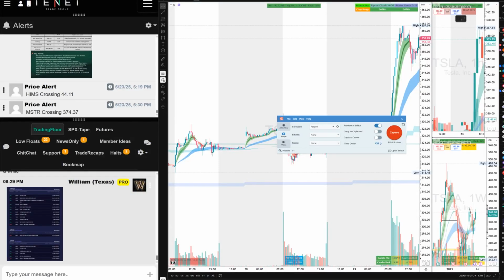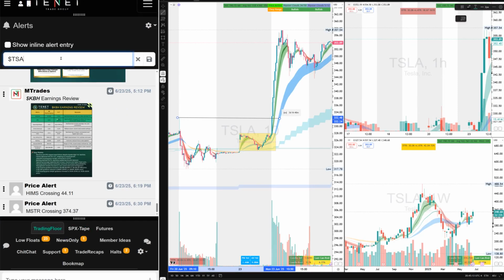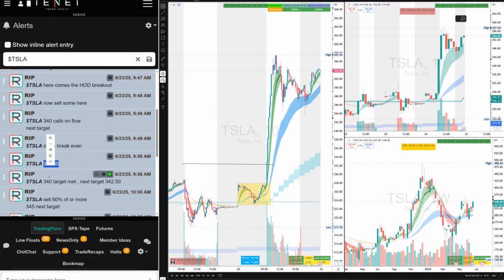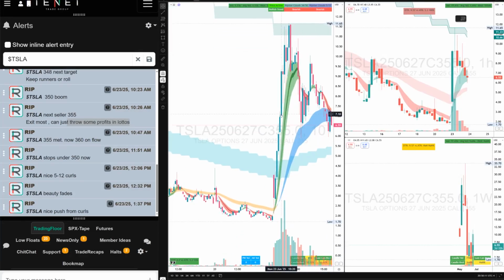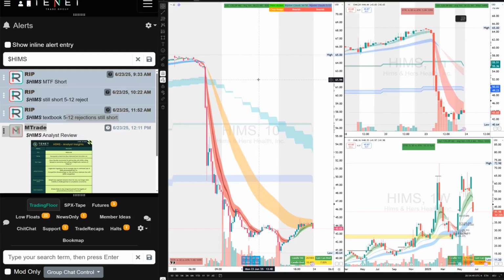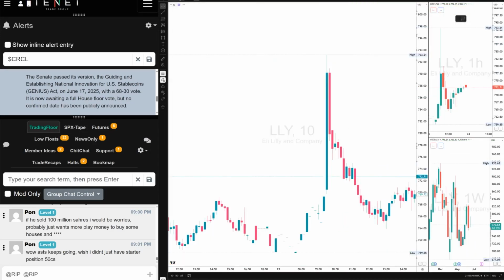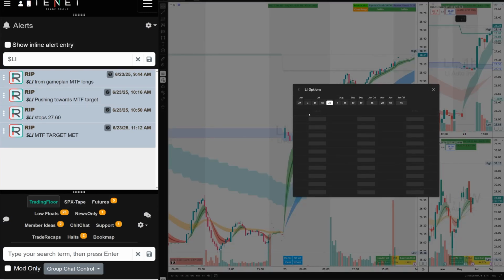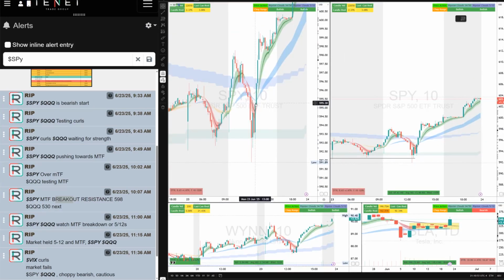🚨 Timestamped Trade Recaps: TSLA Confidence Longs, MTF Cloud Power, & Curl Setups 💡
Must-watch educational trading recap! Learn how to trade with confidence using Ripster setups and MTF clouds.

⏱️ Timestamps & Key Trades Covered:
🔹 $TSLA – How to build conviction in long trades
🔹 $HIMS – Power of MTF Clouds + 50 psychological level
🔹 $CRCL, $TEM, $RKLB, $ZETA – Curl long setups explained
🔹 $SPY, $QQQ – Navigating volatility with a proven system
🔹 $LLY – What went wrong (losing trade breakdown)

🎓 This video is for traders looking to level up their technical analysis and trading psychology. All trades are broken down with clear setups and mindset commentary.